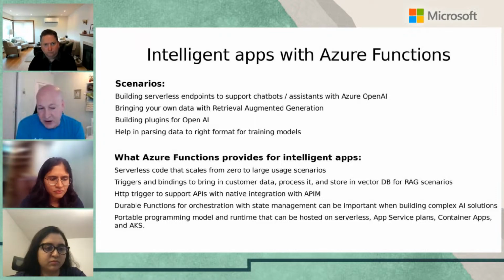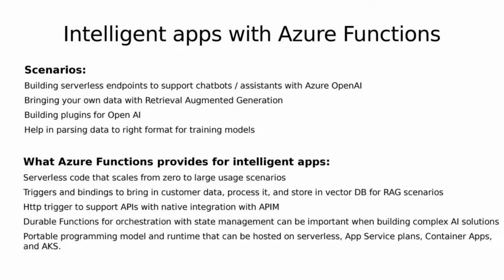Ask the Expert: Build Intelligent Apps with Azure Functions Option 1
Join the Azure Functions Product Group to learn about FaaS or Functions-as-a-Service in Azure serverless computing. It is time to focus on the pieces of code that matter most to you while Azure Functions handles the rest. Discuss with the experts on how to combine the power of AI, cloud-scale data, and serverless app development to create highly differentiated digital experiences. Develop adaptive, responsive, and personalized experiences by building and modernizing intelligent applications with Azure Functions.

[eventID:20730]